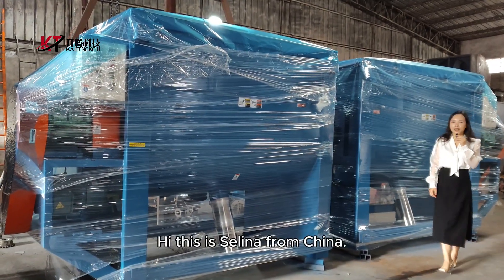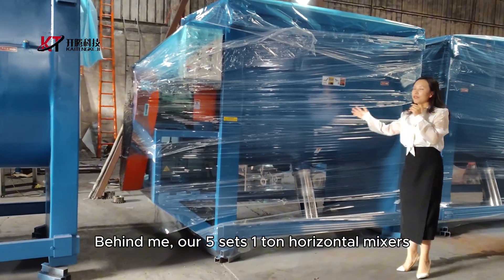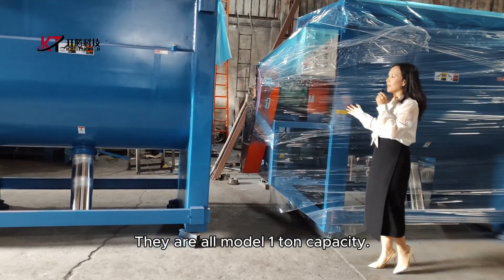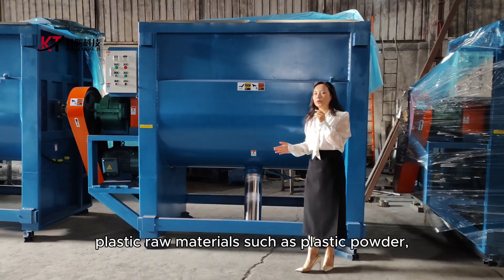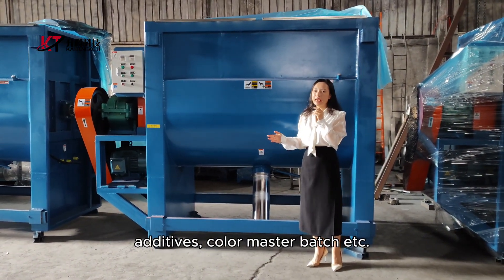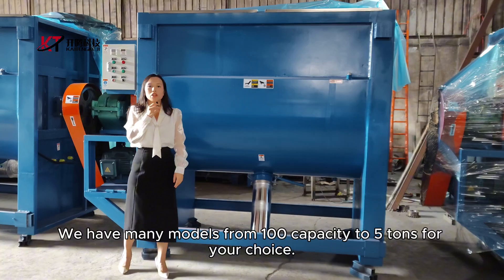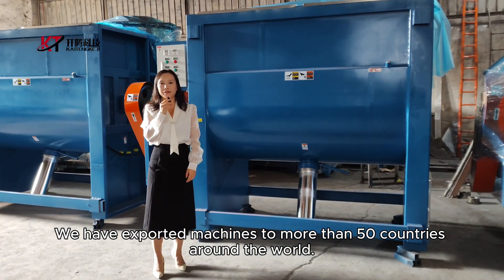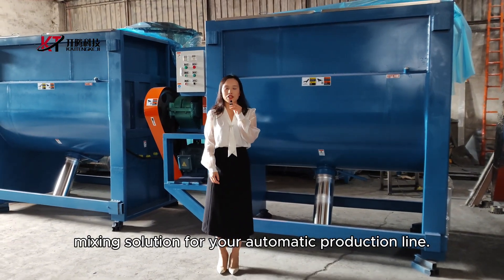Horizontal mixer, horizontal dryer, horizontal blender,plastic mixer, powder mixer, plastic dryer